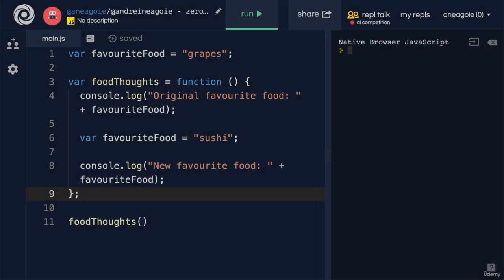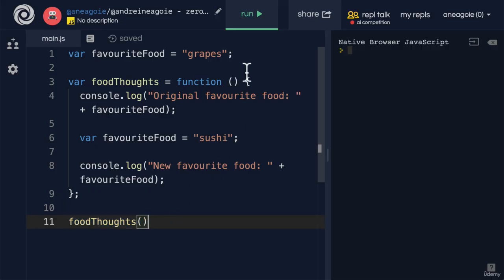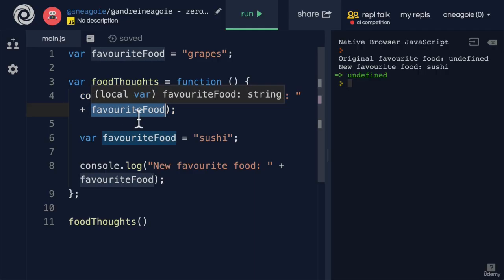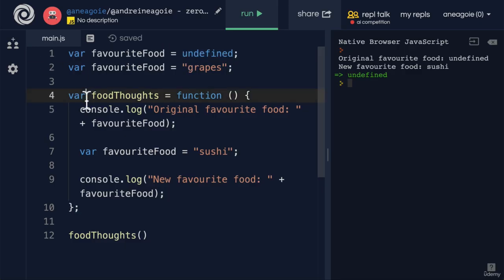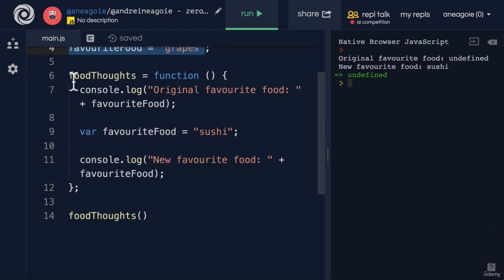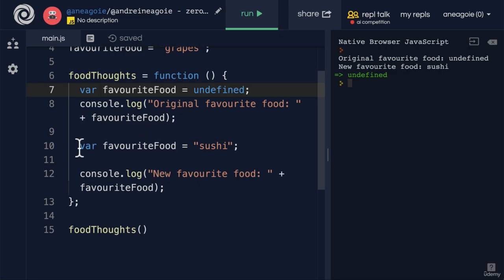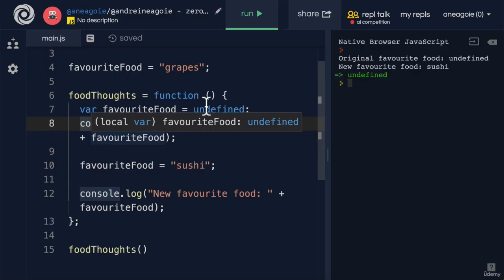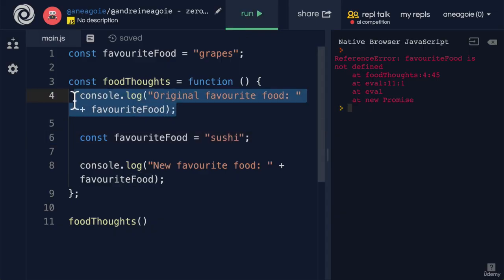27. Exercise Hoisting 2